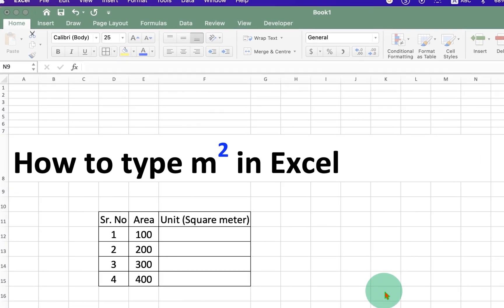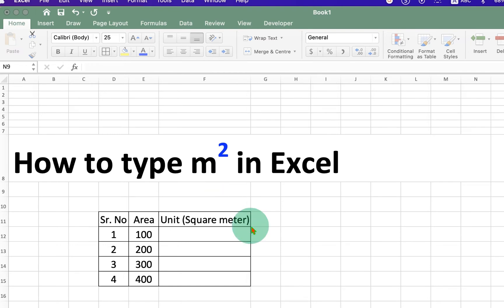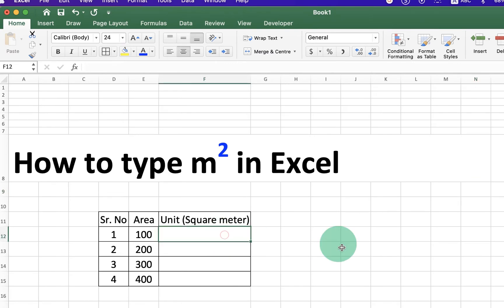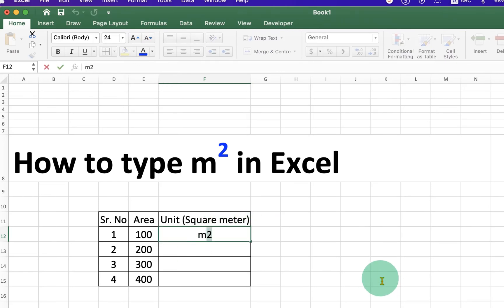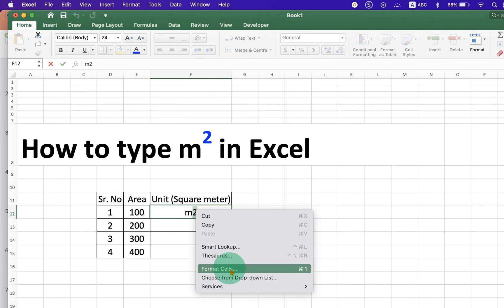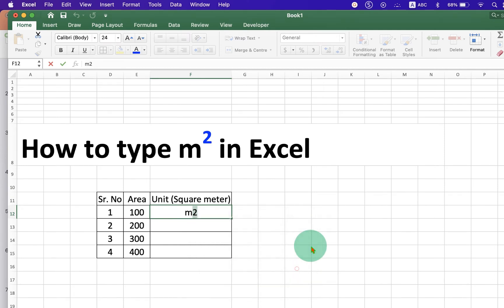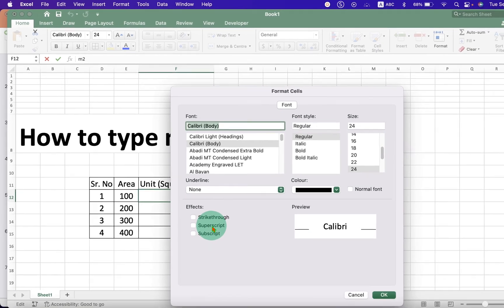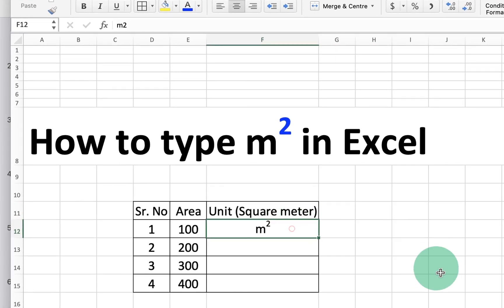How to type m2 in Excel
Watch in this video, How to type m2 in Excel sheet in Microsoft Excel.the m2 is called as meter square or square metre. To get the symbol use the superscript option in Excel